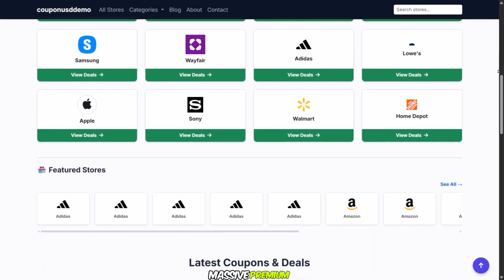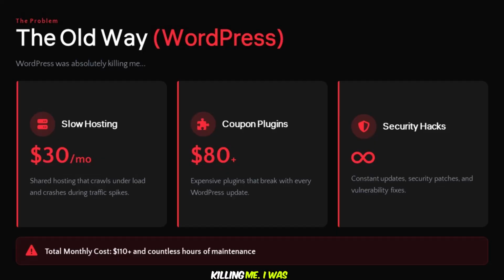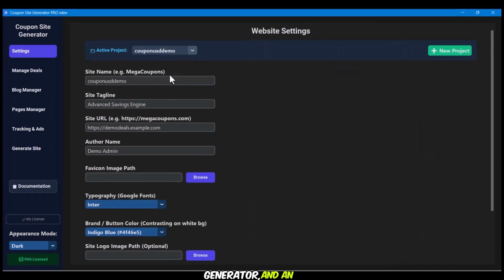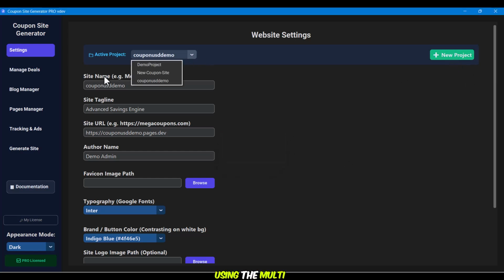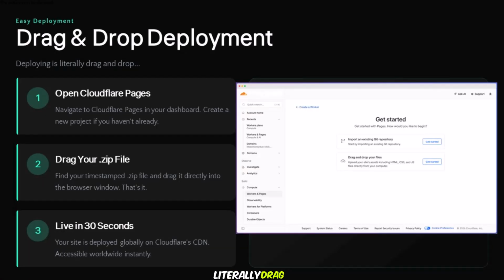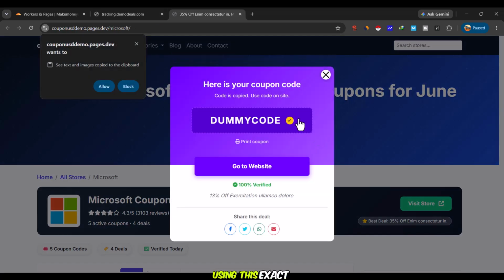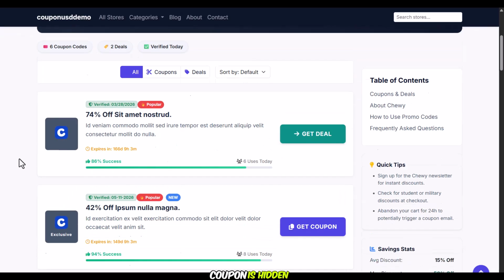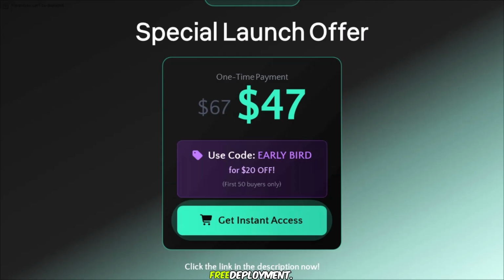How to Create Coupon Website (No WordPress) — Free Hosting Forever With This $67 Tool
Why I Quit WordPress for Coupon Sites — Free Hosting Forever With This $67 Tool

So I built my own solution.

No database. No PHP. No WordPress. And because it generates static HTML files instead of running a heavy server backend, you can host these sites on Cloudflare Pages or Netlify for exactly $0.00 a month. Forever.

Your only cost? A domain name. On Porkbun or Spaceship you can grab a dot com for under $5 your first year. Or just use a domain you already own.

That's your entire running cost. Under $5 a year. That's it.

🔥 WHY THIS KILLS WORDPRESS:

✅ Zero Hosting Fees — Host unlimited sites free on Cloudflare Pages or Netlify forever
✅ Free Hosting Forever — Only pay for your domain, nothing else
✅ Un-Hackable — No login page, no database, no PHP means nothing to attack or inject with malware
✅ Auto Timestamped Backups — Every build saves a ZIP file automatically, never lose your work
✅ Drag and Drop Deploy — Drag your ZIP into Cloudflare or Netlify and you're live in 30 seconds

💻 HOW MY WORKFLOW WORKS NOW:

1. Open the app on Windows — no installation needed, just double click and run
2. Fill in your site name, URL , brand color, and font — takes 2 minutes
4. Click Generate Website Now
5. Drag the ZIP file to Cloudflare Pages or Netlify
6. Done — your site is live on a global CDN in 30 seconds

💸 THE REAL COST COMPARISON:

WordPress Route:
❌ Hosting — $360 to $600 per year
❌ Security Plugin — $50 to $100 per year
❌ Total — up to $900 per year for a slow, hackable site

✅ Software — $67 one time
✅ Domain — under $5 per year on Porkbun or Spaceship
✅ Hosting — $0 forever
✅ Total — basically nothing

One time payment. No subscription. 30 day money back guarantee. No questions asked.